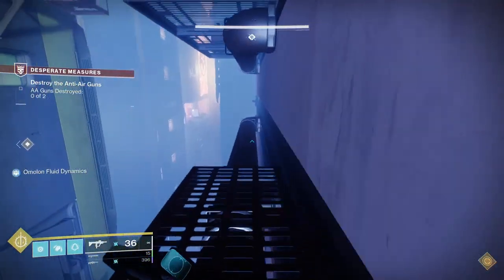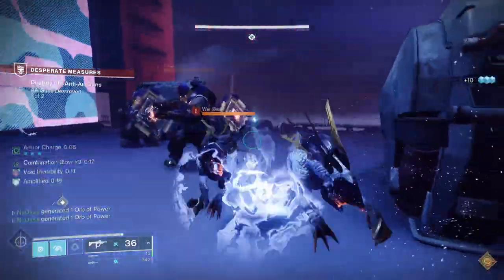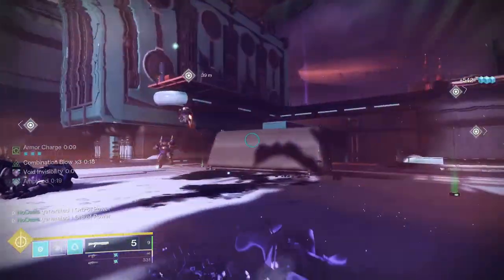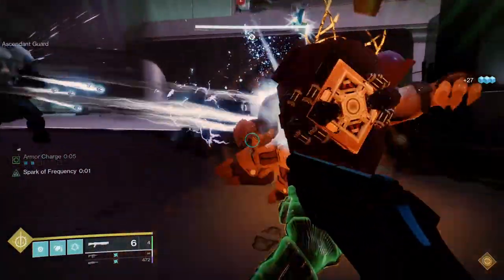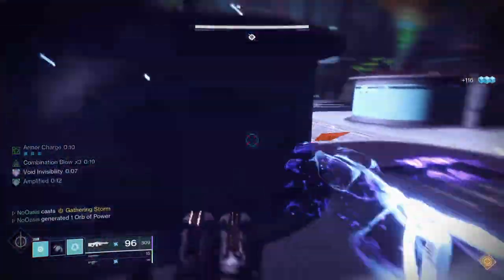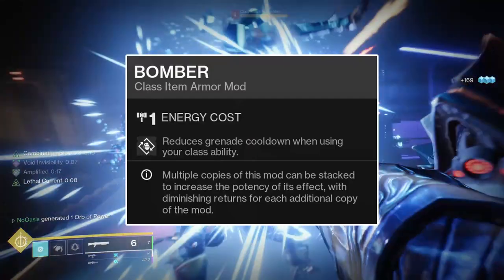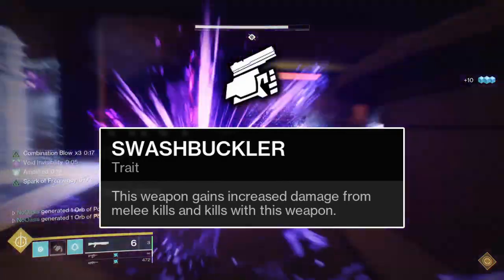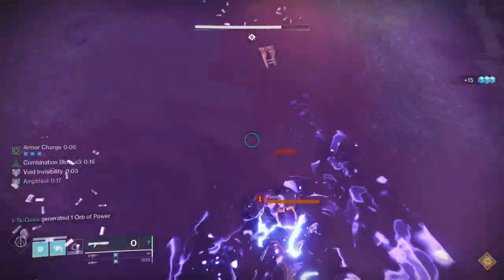Hunter's INVINCIBLE MELEE BUILD! - Arc Hunter Build using Assassin's Cowl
Spamming your Melee Ability has never been safer! Assassin’s Cowl makes a Melee playstyle viable in all content in the game; find out how with this video!

View the Tyrant’s Seraphs Clan on Bungie.net!
Join the Tyrant’s Seraphs Clan Discord Server!

Watch me live on Twitch!

Timestamps:

0:00 - Intro
0:21 - Assassin’s Cowl
0:50 - Prescriptive Subclass Setup
1:19 - Subclass In-Depth
7:12 - Season 21 Artifact Mods
9:17 - Armour Stats
12:20 - Prescriptive Armour Mod Setup
12:57 - Armour Mods In-Depth
17:14 - Weapon Perks
19:45 - Specific Weapon Recommendations
21:04 - Playstyle & Outro